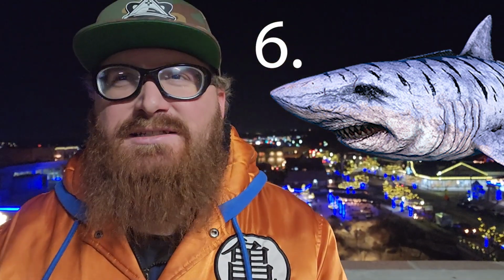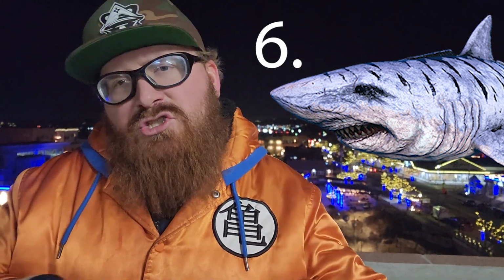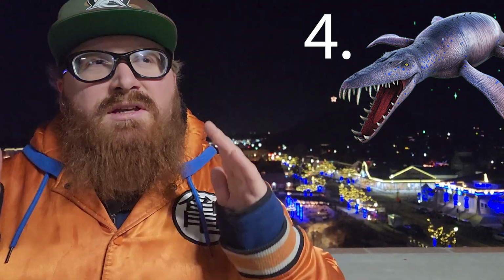The Top 10 Best Sea Creatures in Ark Survival Evolved according to Sam